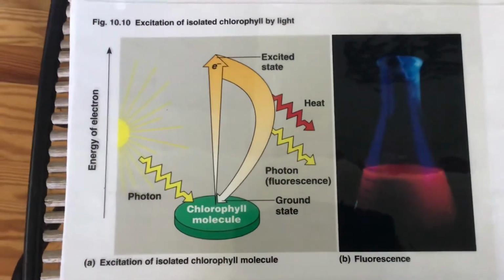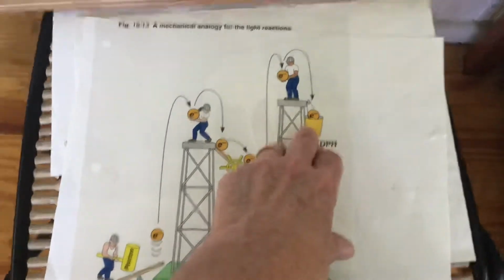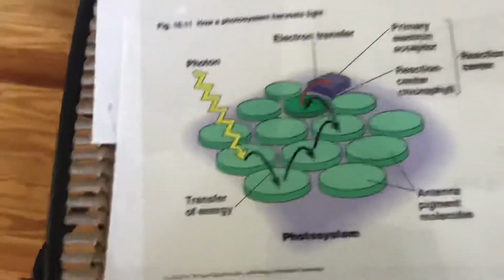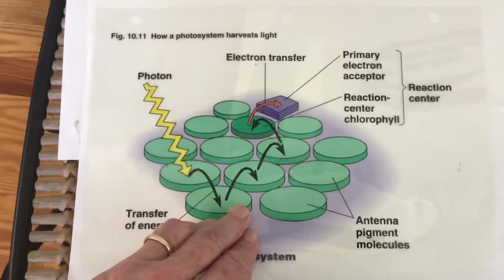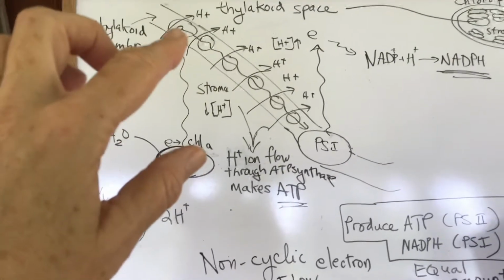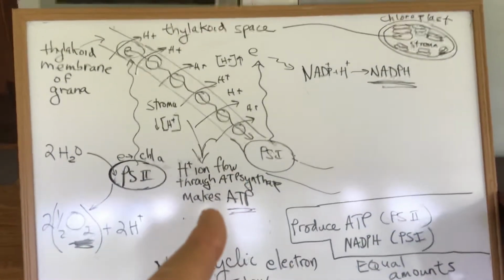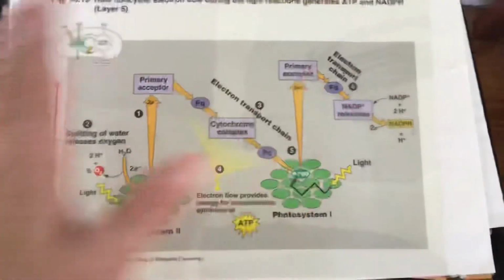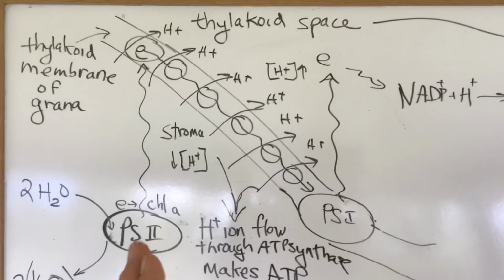Coronacam Photosynthesis II